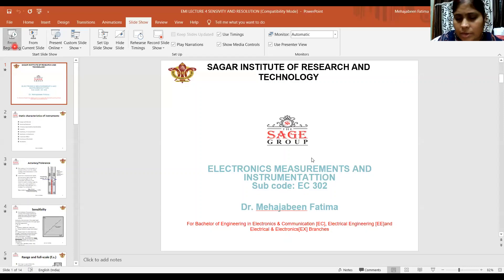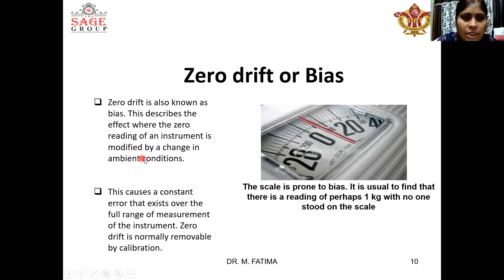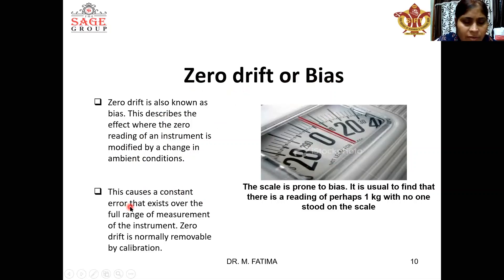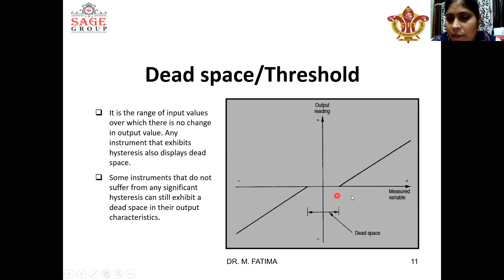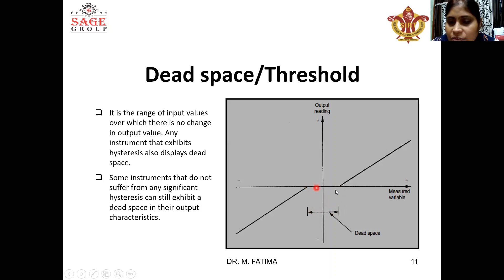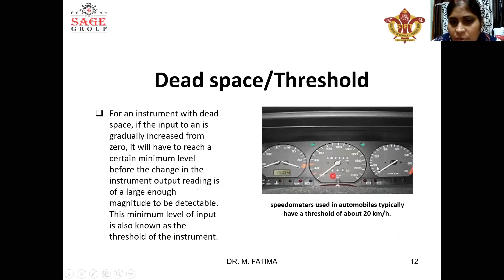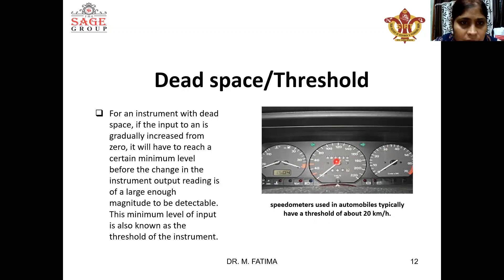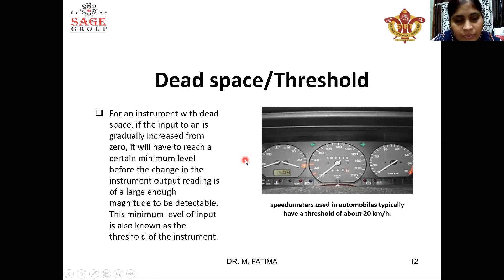THRESHOLD, DEADSPACE, ELECTRONICS MEASUREMENT AND INSTRUMENTATION, LECTURE 7, Threshold